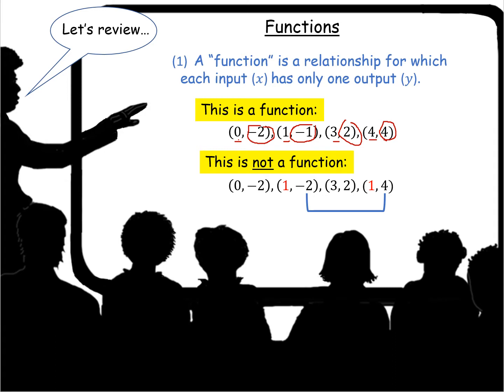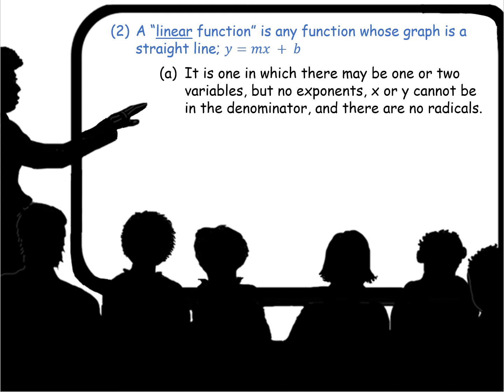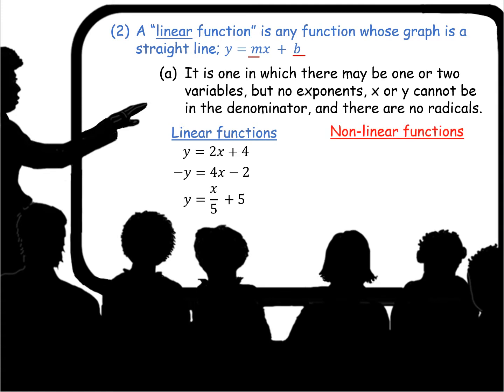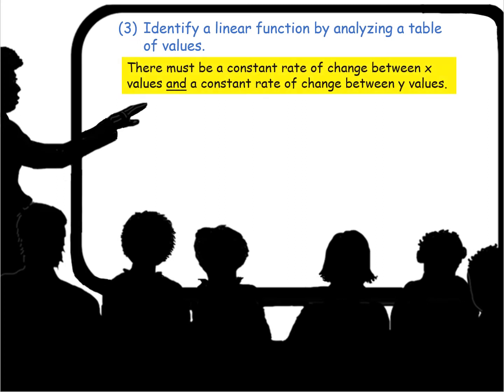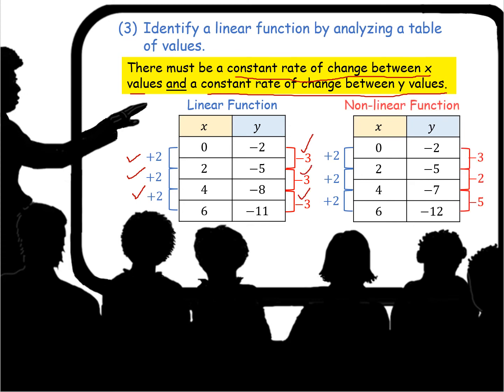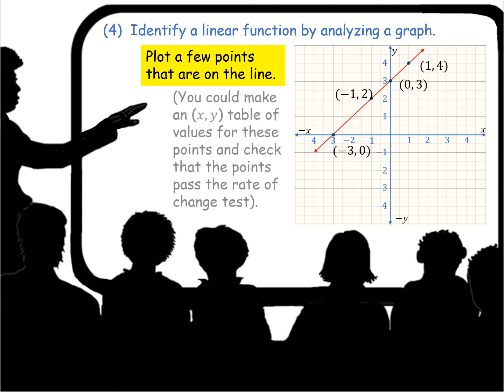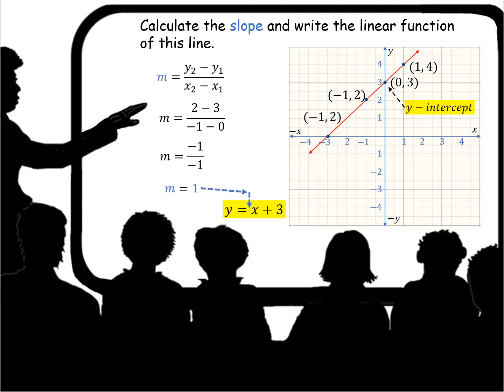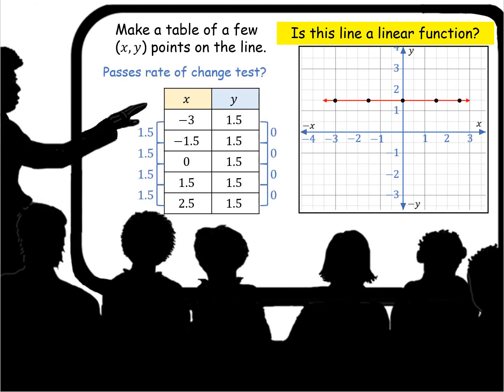Graphs, Tables and Linear Functions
This is a mathematics instructional video aligned with CCSS.MATH.CONTENT.8.F.B.4
Construct a function to model a linear relationship between two quantities. Determine the rate of change  and initial value of the function from a description of a relationship or from two (x, y) values, including reading these from a table or from a graph. Interpret the rate of change and initial value of a linear function in terms of the situation it models, and in terms of its graph or a table of values.